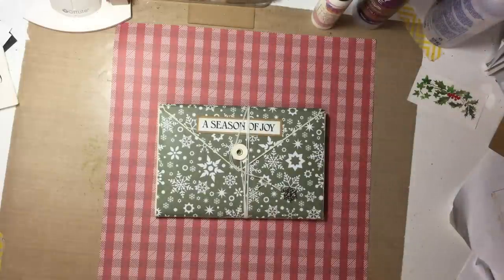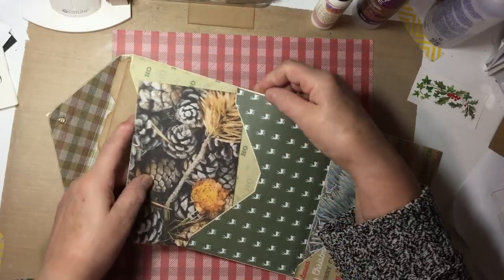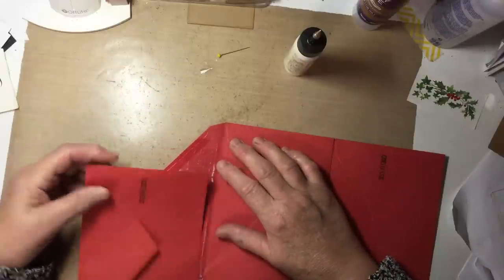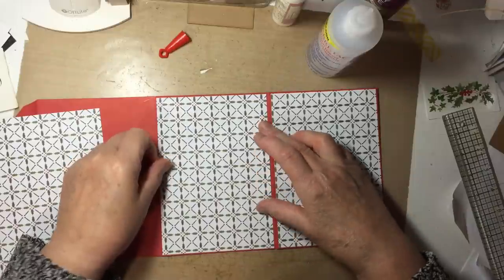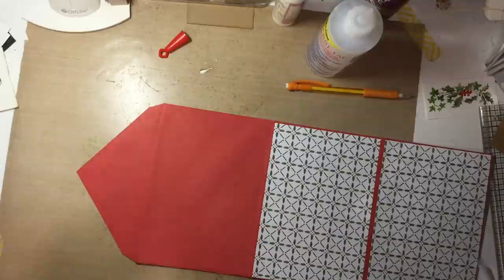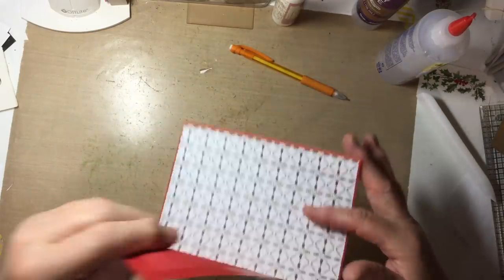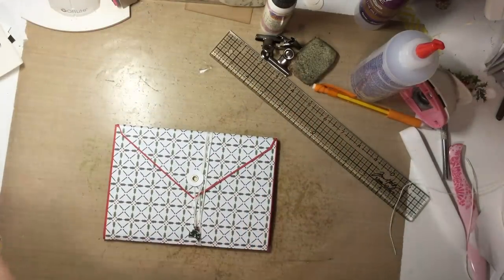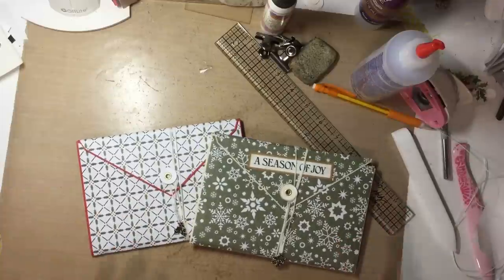Tutorial - Tri Envelope Christmas Journal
I show you how I make a Christmas Journal from 3 envelopes.  I got inspiration for this from Gayle Greenfield Agostinelli.

Available in my Etsy store